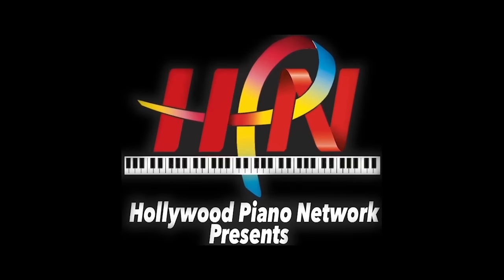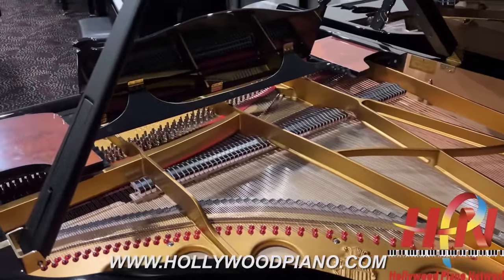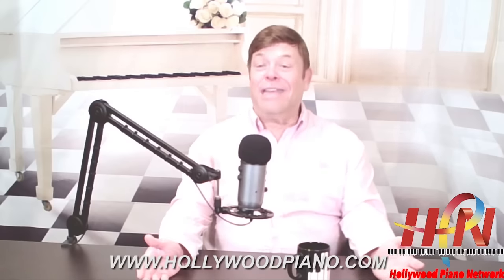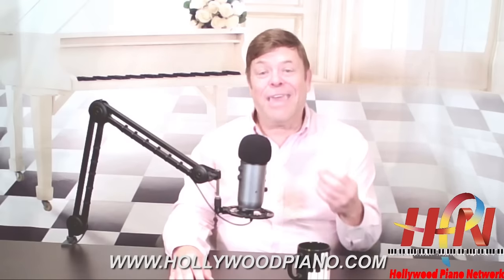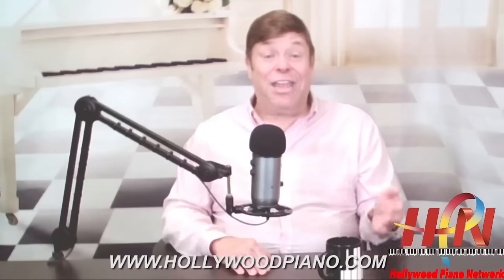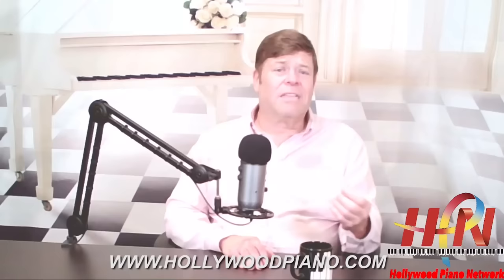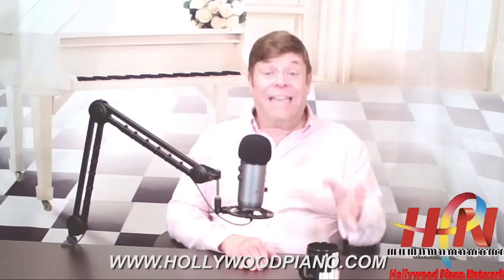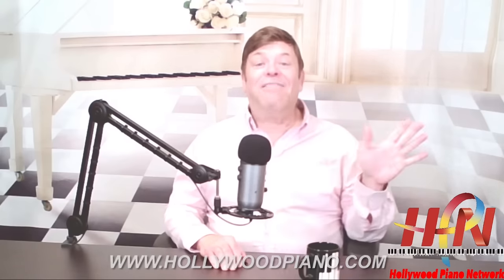What's The Oktoberfest European Piano Sale?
We are excited to invite you to a special piano sale event coinciding with Oktoberfest celebrations and featuring some of the finest hand-built pianos in the world.

The American Piano Institute in association with Hollywood Piano  have been contracted to assist European piano manufacturers in selling their excess piano inventory not sold during the pandemic at prices well below their regular prices with full warranties.

The American Piano Institute works to support local music programs, symphony orchestras ( like the Pasadena Symphony), schools and non-profit charities while at the same time fostering awareness of the benefits of music and piano. API also works on behalf of the piano industry to occasionally sponsor events like this.

This sale will be conducted at the Hollywood Piano stores in Burbank, Santa Ana and the outlet center in Pasadena.

The sale features new & used Steingraeber & Sohne, Grotrian-Steinweg, Petrof, and Schulze Pollmann all from Europe. Also Baldwin, Steinway, Yamaha, Kawai, Mason & Hamlin, Ritmuller, Hardman and Roland.  The sale includes most finishes and sizes from small uprights, to 3 hand-built European 9' concert grands and everything in between.  Also included for this event will be player systems, silent pianos and digital pianos.

This is a great opportunity to acquire an amazing instrument and at the same time support the                                                 community driven works of the American Piano Institute in S.California.  We look forward to seeing you!

Now through October 31st

Appointments are recommended but not mandatory.
CALL: 1800-MY-PIANO (697-4266)

IF YOU ENJOY OUR CONTENT, DON'T FORGET TO COMMENT, LIKE, SUBSCRIBE & CHECK OUT ALL OF OUR SOCIAL MEDIA PLATFORMS DOWN BELOW, DON"T FORGET TO SIGN UP TO OUR MAILING LIST ON OUR WEBSITE FOR A CHANCE TO WIN ONE OF MANY PRIZES!